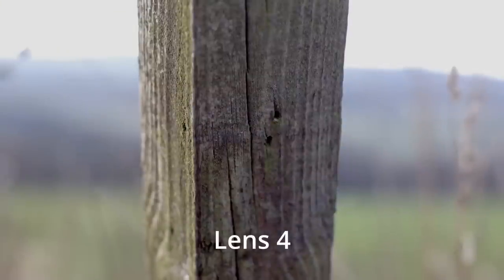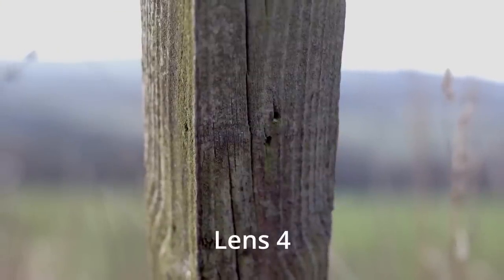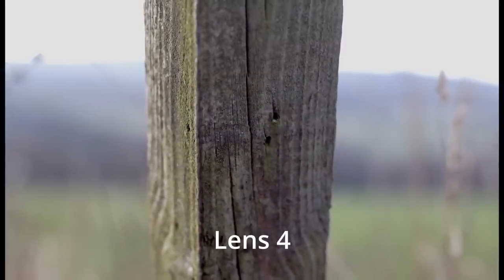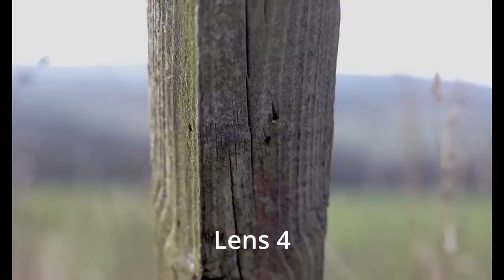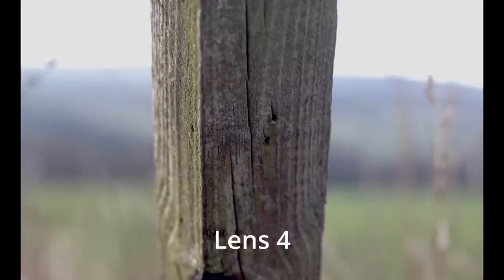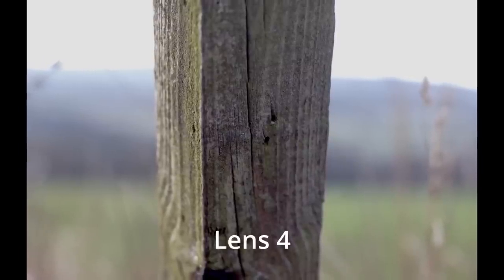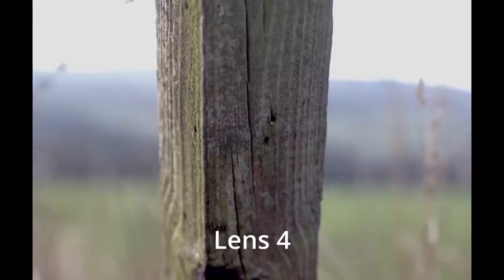STOP WASTING YOUR MONEY!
Check out this video to see how cheap and expensive lenses actually compare. Which shoots best and which gives the nicest image?

Are you wasting money on gear you don't need?

The results of this test might surprise you.